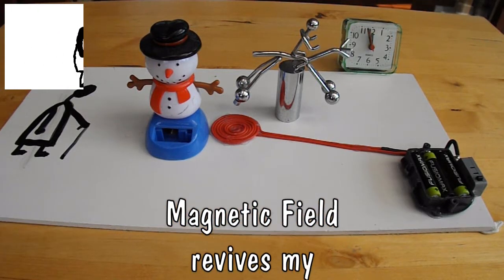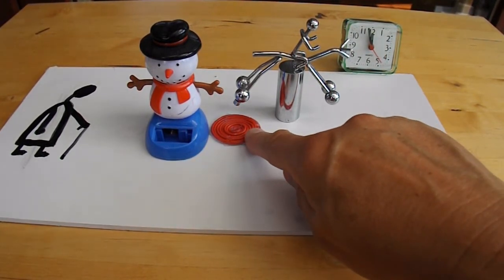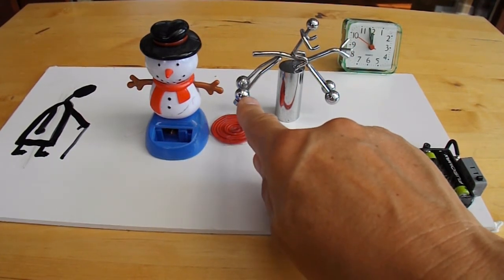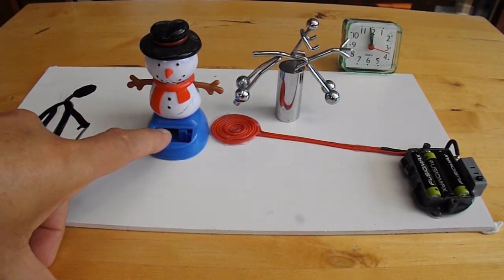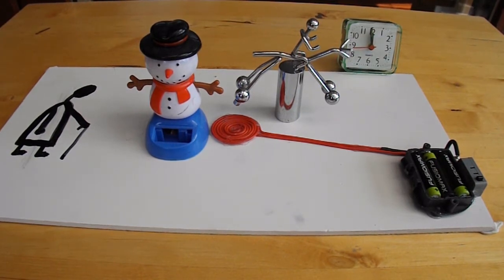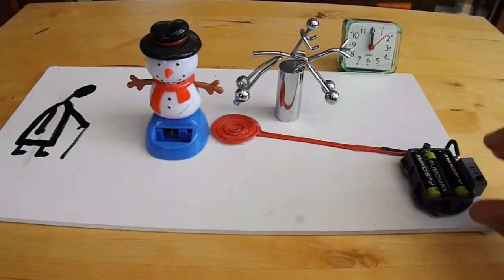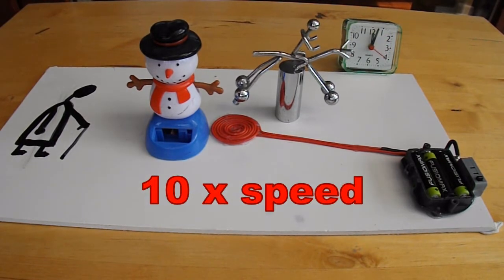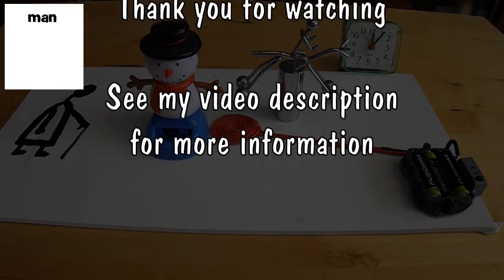Magnetic Field revives Zombie Solar Snowman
I rigged this coil up to demonstrate electromagnetism effects to my grandson. He has gone home and I am still playing with the coil. It has revived my ex-Solar Powered Snowman.

Main components
Solar Rocker Snowman with Solar parts removed
Executive Toy rocking Horse
Neodymium magnet
Insulated copper wire stripped from some mains power cable
Battery pack
Push switch

Main Tools
Hot Glue Gun
Soldering iron